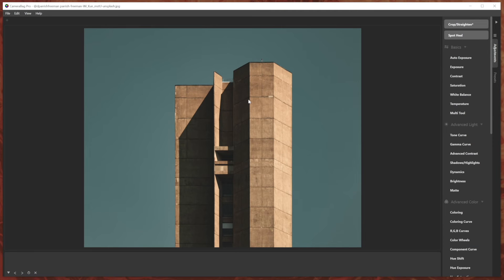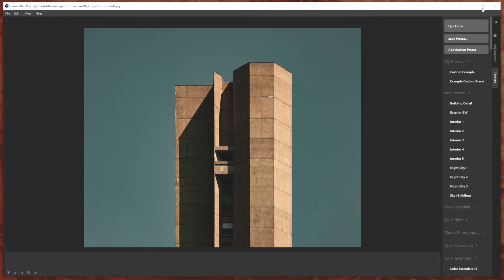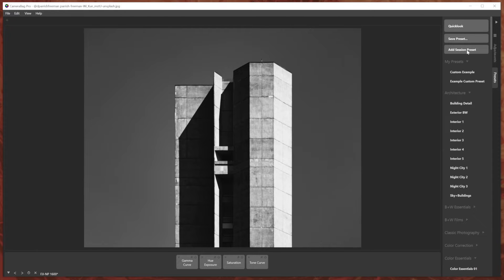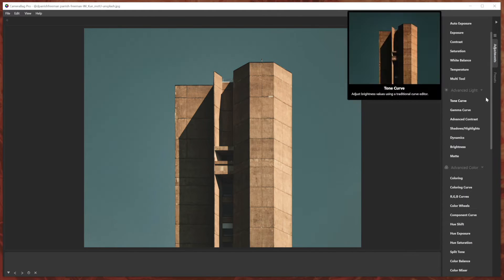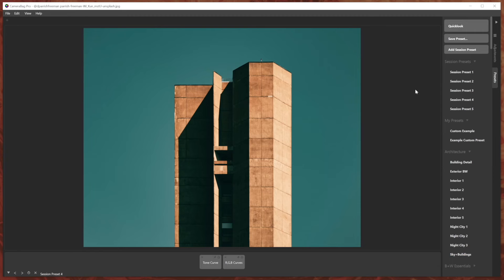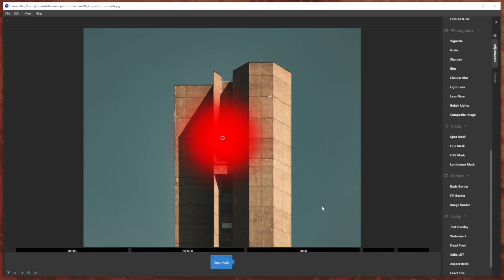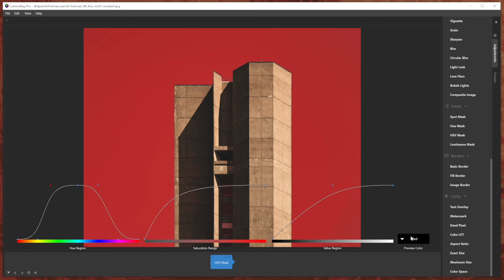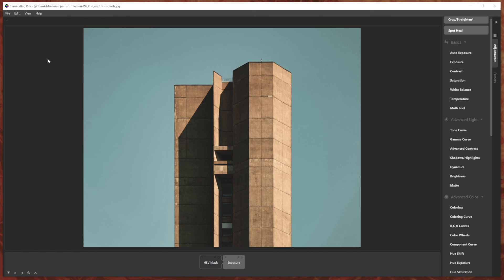CameraBag 2023: Now Includes Session Presets, and More!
We’re excited to announce the release of the first 2023 update to CameraBag (Photo and Pro), which includes the major workflow-enhancing concept of Session Presets! Also included in this update are some handy enhancements to masks and preset navigation, plus several bug fixes.

Session Presets are like regular presets but faster (no needing to choose a name) and temporary (they’re deleted each time you quit CameraBag). They’re designed to let you quickly save and revisit different versions of your edits for a given photo, so you can easily compare and choose the best among them. Simply press the + button on your keyboard or use the Add Session Preset button at the top of the Presets tab each time you want to save the state of your current adjustments.

In CameraBag 2023 you’ll also find a handy menu, above the tabs in the right-hand panel of the main interface, that lets you quickly jump to specific sections of your presets or adjustments. You’ll also notice that each of the adjustment masks now has a Preview Color setting that lets you preview the mask’s affected areas in the chosen color. Be sure to see the release notes below for a list of some of the bugs we’ve squashed in this update.